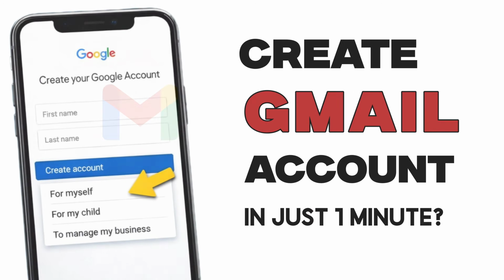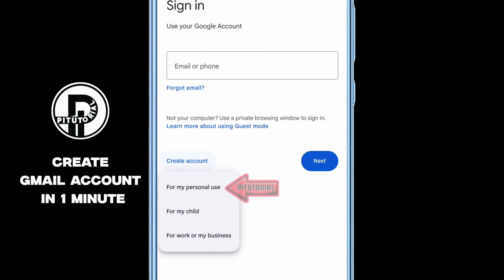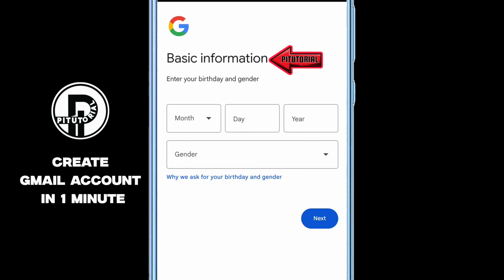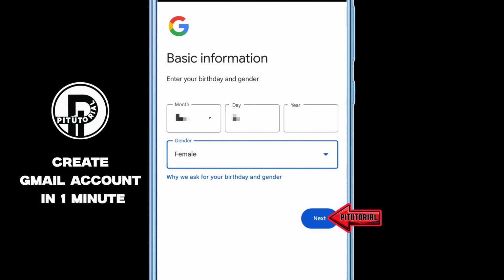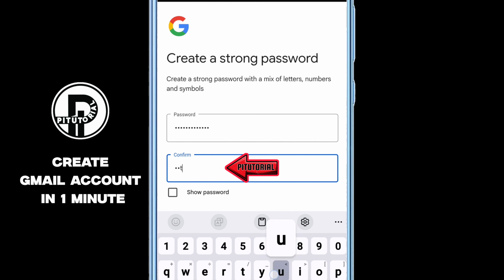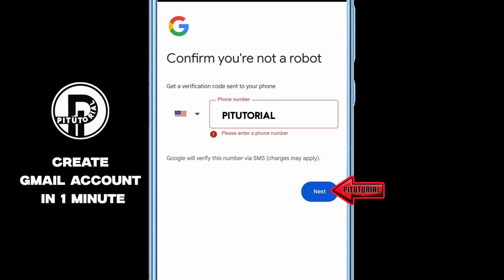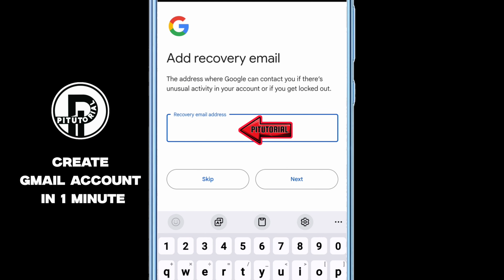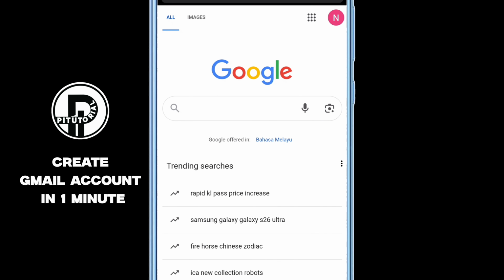How to Create a Gmail Account in 2026 (Step-by-Step for Beginners)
In this video, I’ll show you how to create a Gmail account in 2026 step by step using your phone or computer.
This tutorial is perfect for beginners, students, parents, or anyone creating a new Google account for the first time.

I’ll guide you through the full process, including phone number verification and important security settings.

⚠️ Important Reminder:
Never share your Gmail password, verification code, or recovery details with anyone.